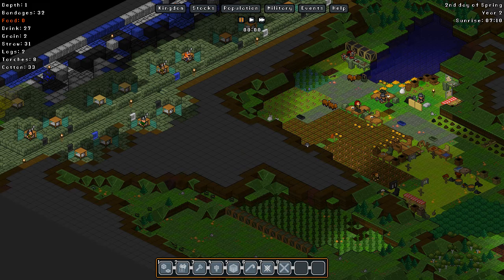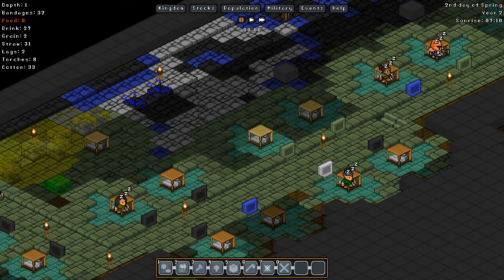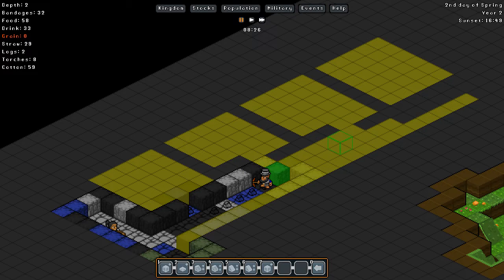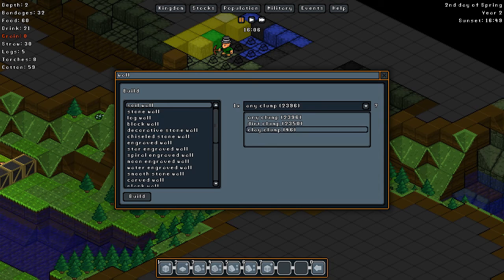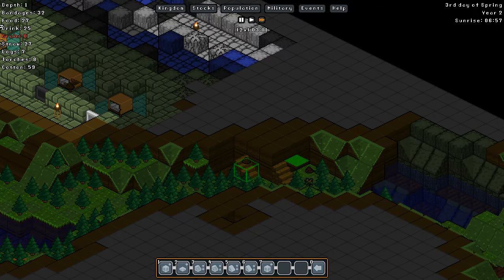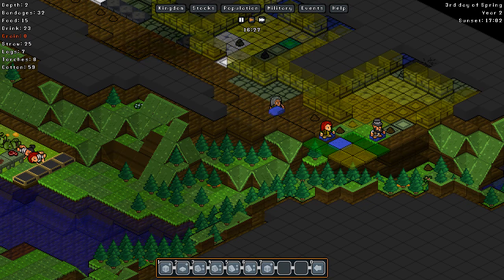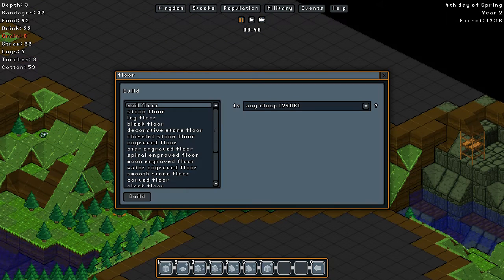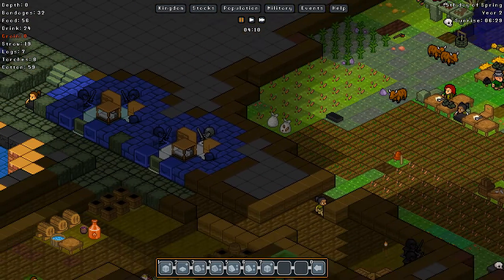Gnomoria Succession Game: Camomile County Pt 1/3